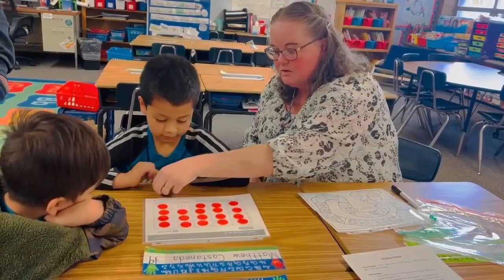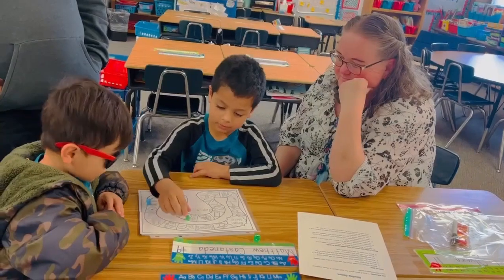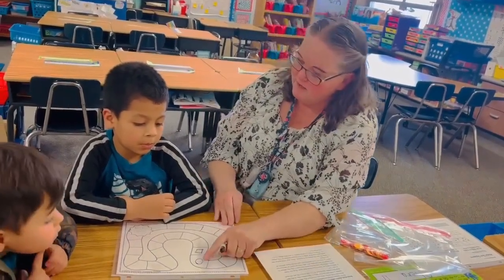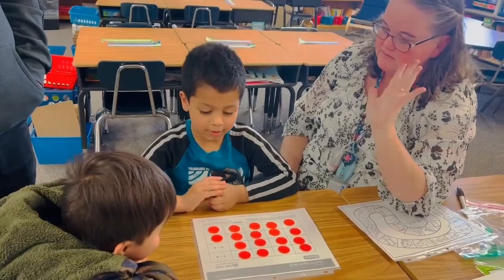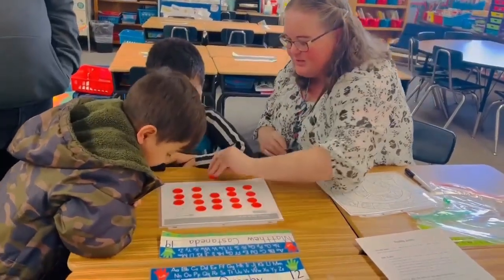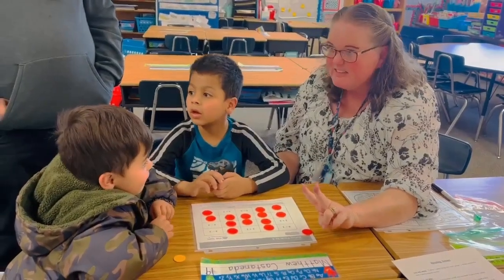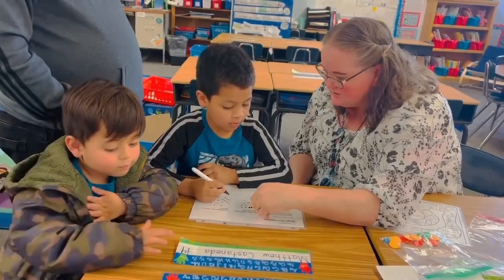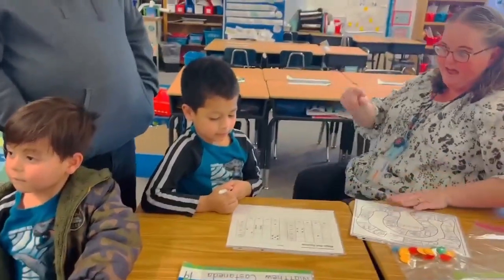CLASE DE MATEMATICAS *MATH CLASS *EN LA ESCUELA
Estamos en mi escuela en Clases de Matemáticas. Mi profe es muy divertida.